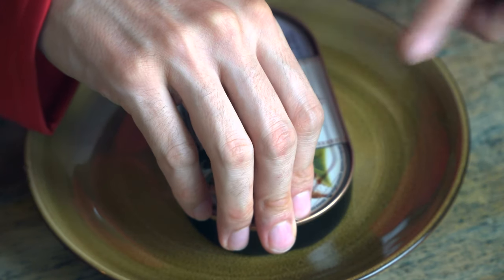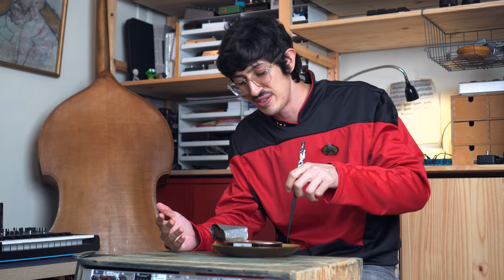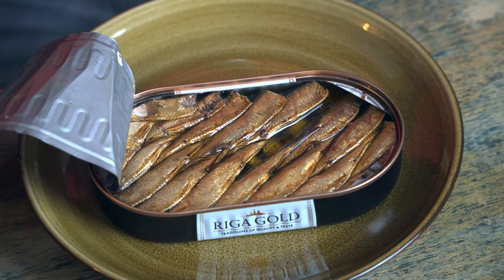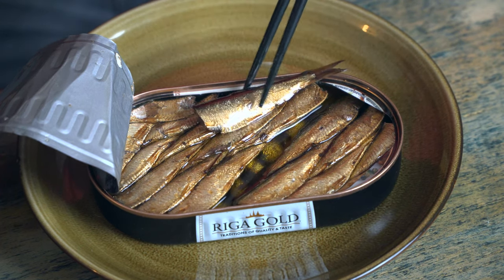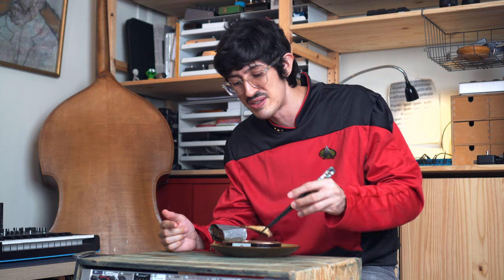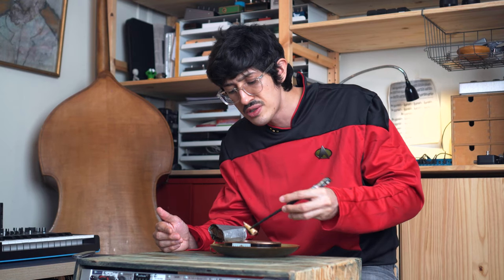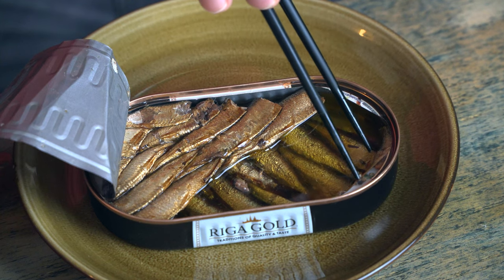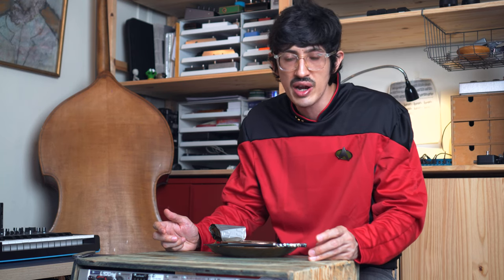Riga Gold Sprats Review! | Canned Fish Files Ep. 38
What a big, heavy tin of fish!   Had these for a while from our Russian grocery delivery from NetCost Market, where I got the caviar and some other goodies.  High hopes for these being a great bargain, but how did I end up feeling about them?  And why did I wear my Star Trek stuff for this one?

On test:
Riga Gold Sprats in Oil.   Product of Latvia!  Smoked, with canola oil and salt added.